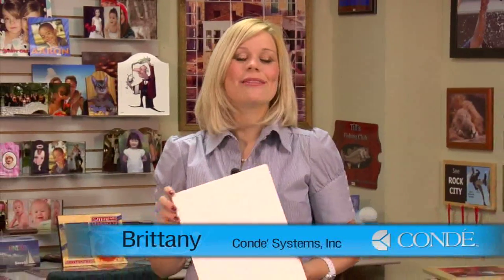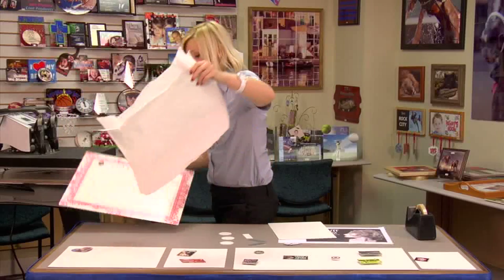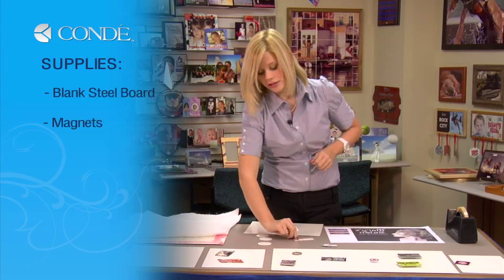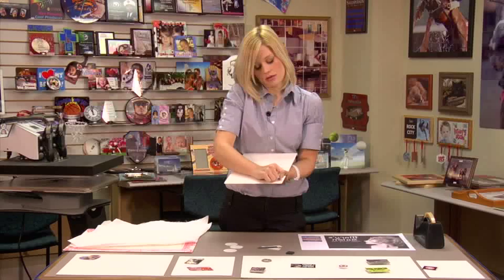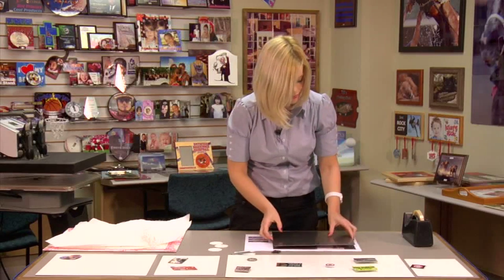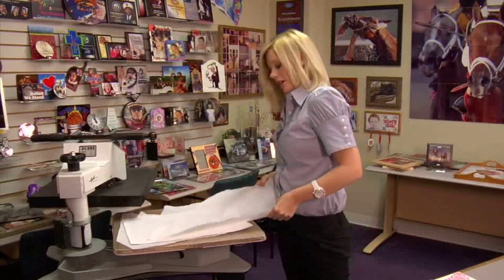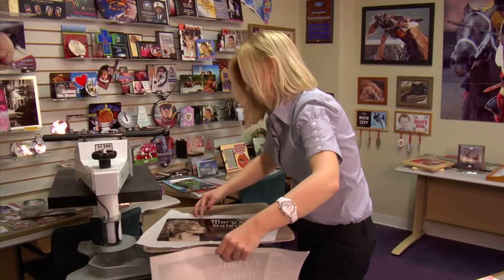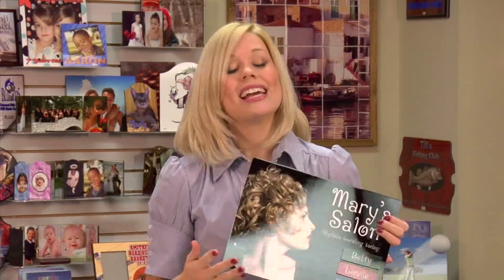Imaging Unisub's Steel Dry Erase Board with Dye Sublimation -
Using a George Knight® DK20S™ Heat Press, Condé's Brittany Anderson demonstrates the procedures for applying dye sublimation transfers to Unisub Steel dry Erase Boards. The part number for these boards is U5958 and the accessory magnets are U5962 The transfers are created using a Ricoh® GX7000 printer with Sawgrass® SubliJet-R™ sublimation inks on TexPrint-R® Sublimation Paper, with a George Knight™ heat press. All products are available from conde.com, including the heat press used in the demo.

This video applies to Conde part numbers: U1011, U1012, U5954, U5955, U5956, U5957, U5958, U5960, U5961, U5962.